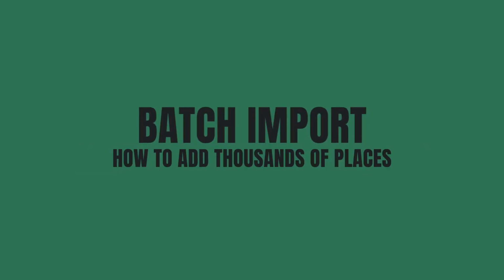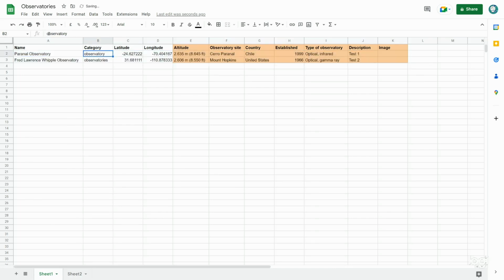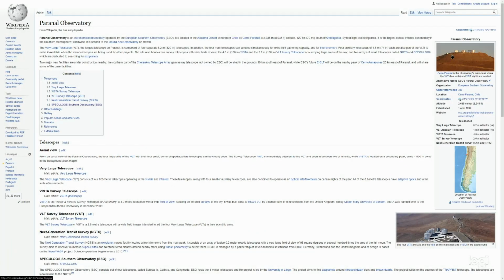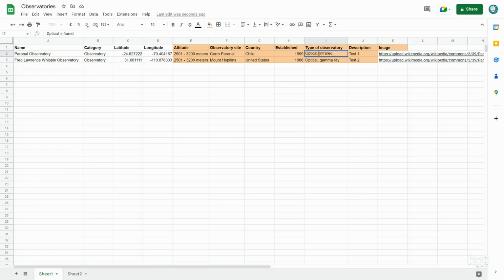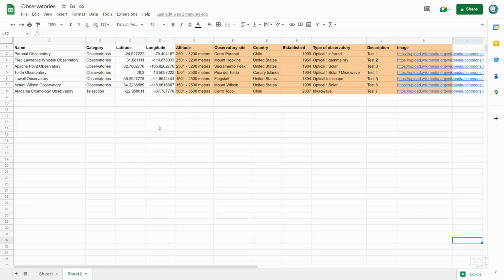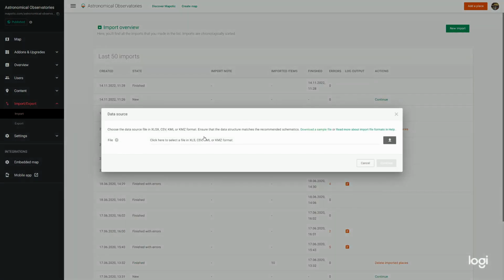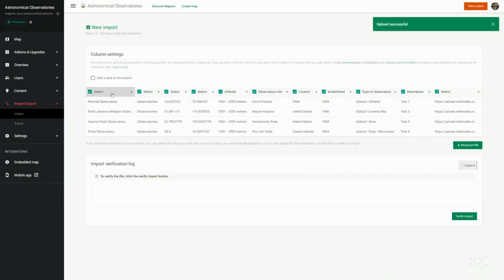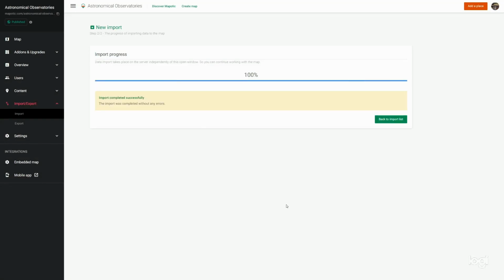How to bulk import places into your map in Mapotic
Import multiple places to your Mapotic map from your dataset (XML, Google sheets, KML or KMZ file) easily.

To see how to EXPORT (or backup) data from your map on Mapotic, see this video:

0:00 Step 1. Create your data sheet
0:51 Step 2. Downloading your data sheet
1:03 Step 3. Importing your data to Mapotic